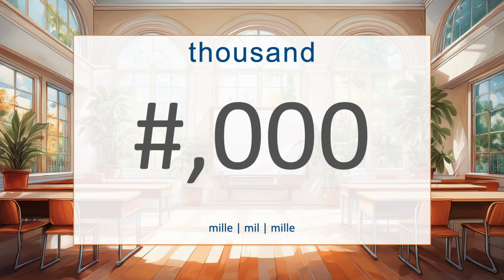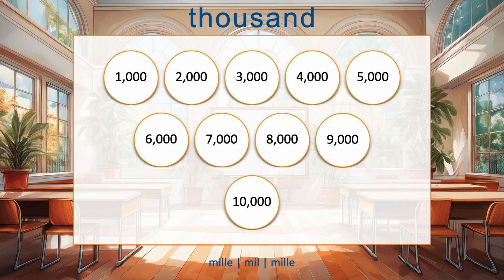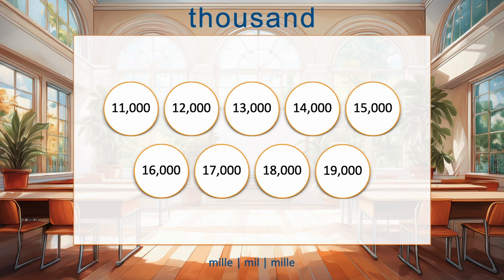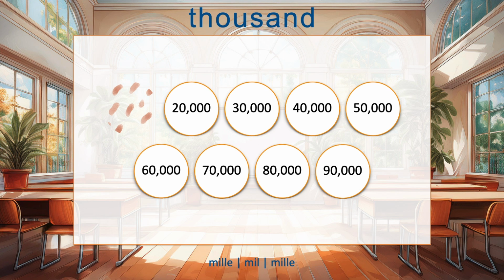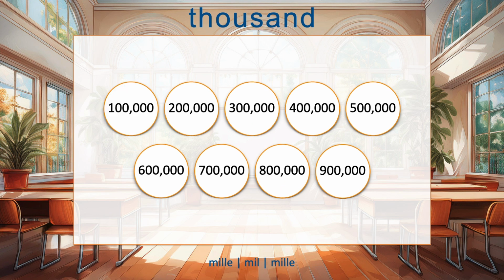2.4 - Count From 1,000 to 1 Million in English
👉🏼👉🏼👉🏼 Learn how to count from 1,000 to 1 Million in English! Together we will learn and practice so you can improve counting in English and master English counting patterns.

✅ How to say in English numbers 1,000 to 1,000,000
✅ Counting patterns in thousands

📓 Chapters:
0:00 Welcome
0:23 Recap: Count 1 - 19
1:07 Recap: Count 20 - 90 in groups of 10
1:33 Count 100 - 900 in groups of 100 )
2:05 Count 1,000 - 10,000 in groups of 1,000 (round 1)
2:38 Count 11,000 - 19,000 in groups of 1,000
3:05 Count 20,000 - 90,000 in groups of 10,000
3:30 Count 100,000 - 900,000 in groups of 100,000
4:04 Count 1,000 - 10,000 in groups of 1,000 (round 2)
4:36 Count 11,000 - 19,000 in groups of 1,000
5:07 Count 20,000 - 90,000 in groups of 10,000
5:35 Count 100,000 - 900,000 in groups of 100,000
6:13 1,000 - 9,000 pronunciation
8:44 10,000 - 99,000 pronunciation
10:31 100,000 - 1,000,000 pronunciation
11:29 Like This Video
11:32 Subscribe to Language Broker
11:35 Go To Next English Lesson